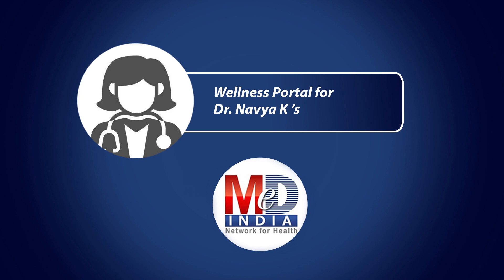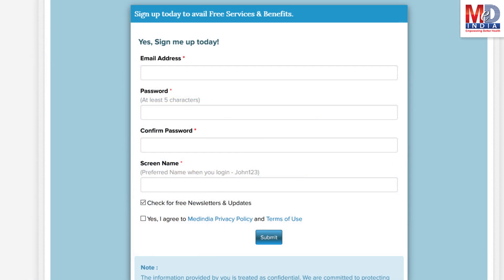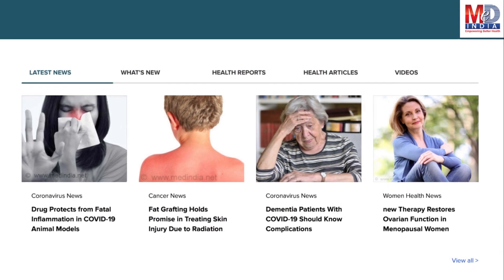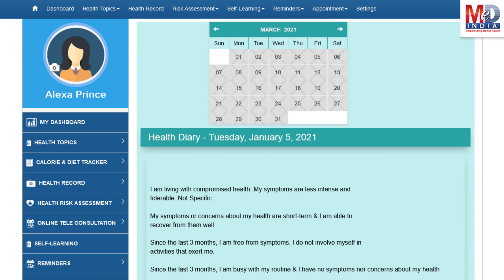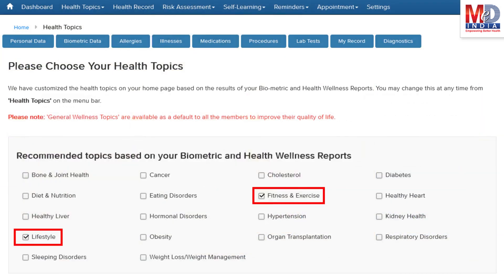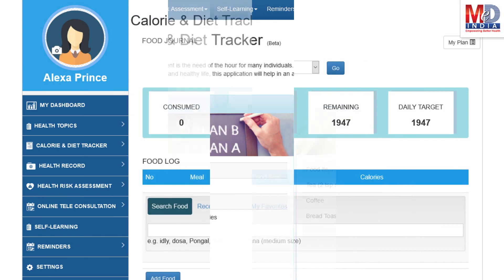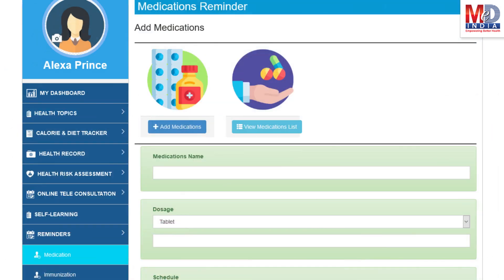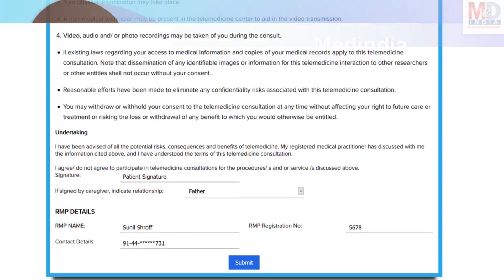Dr Navya K | Medindia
**About Channel**